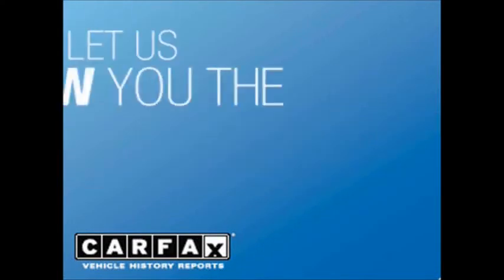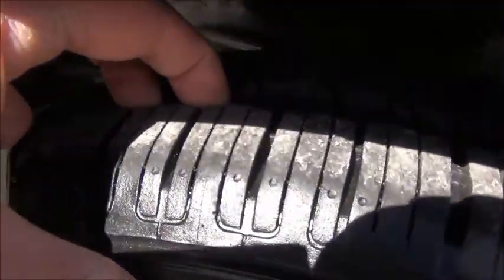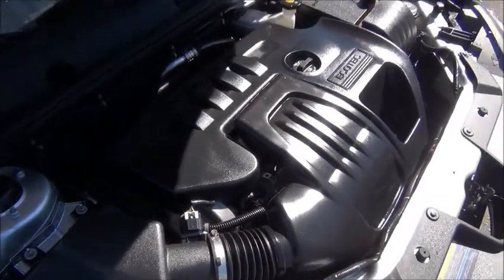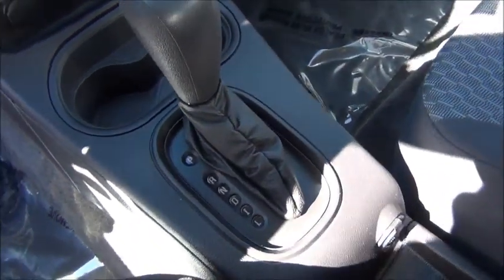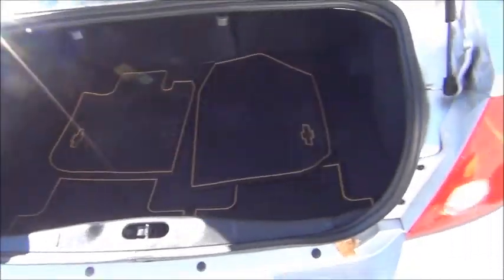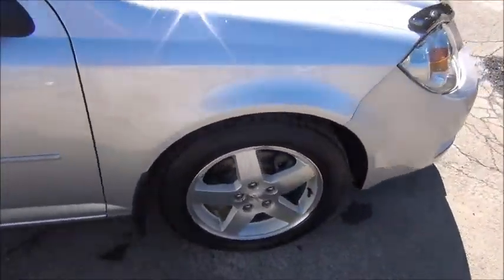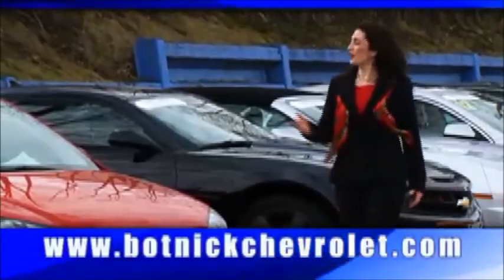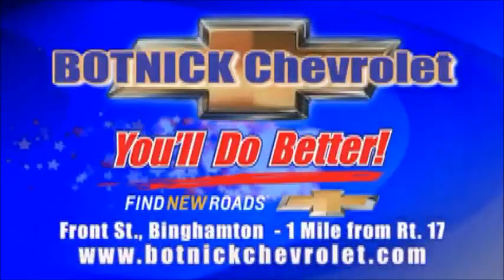sold---2010 Chevrolet Cobalt for sale @ Botnick Chevy